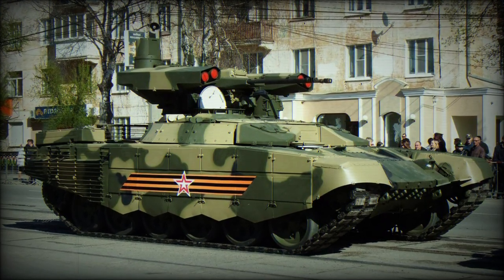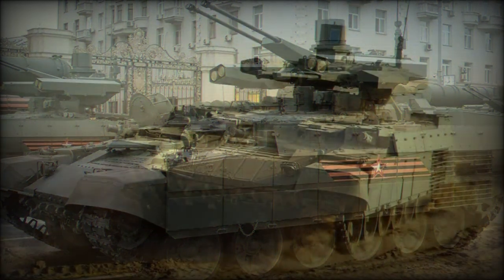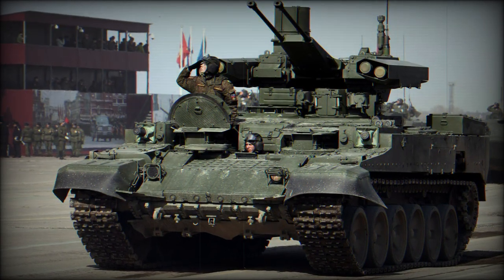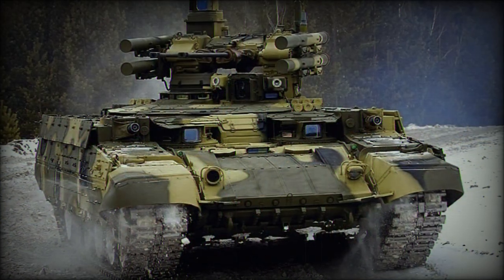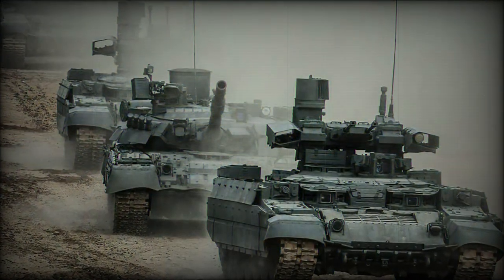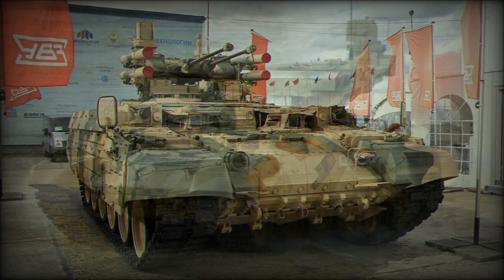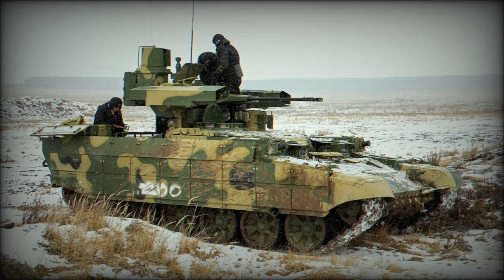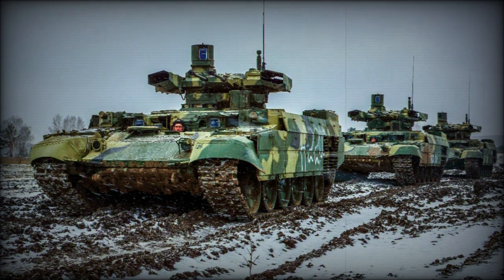BMPT Terminator Object 199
Russian Army urban combat experience in the First and Second Chechen Wars resulted in a need for a new type of armored combat vehicle for the support role. The vehicle would be paired with Russian tanks and other frontline fighting vehicles and provide additional offensive capabilities in-the-field all the while retaining the protection and mobility of a tank and Infantry Fighting Vehicle (IFV). In 2011, the BMPT (recognized as the "Terminator") was revealed, the heavily armed and armored tracked system being based on the existing chassis of the classic Soviet-era T-72 Main Battle Tank (MBT). The vehicle is manufactured by Uralvagonzavod.